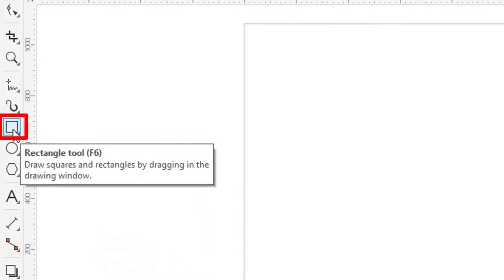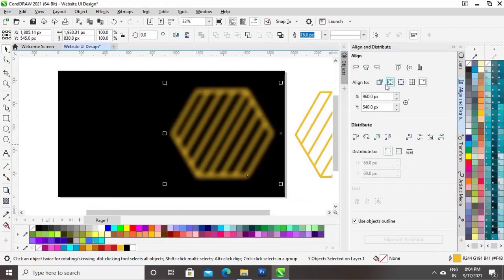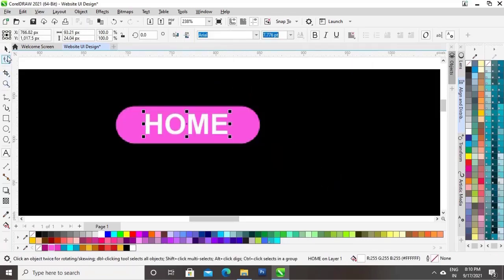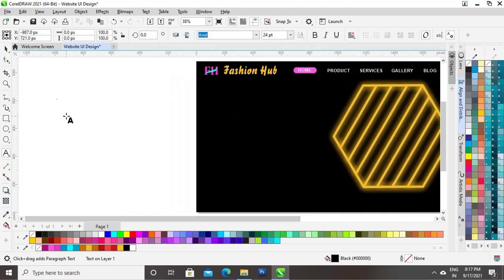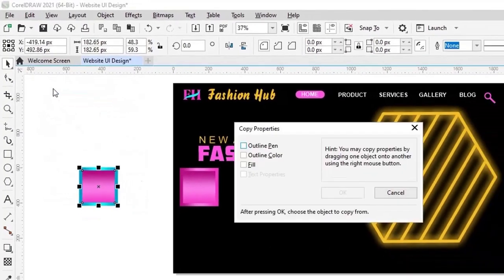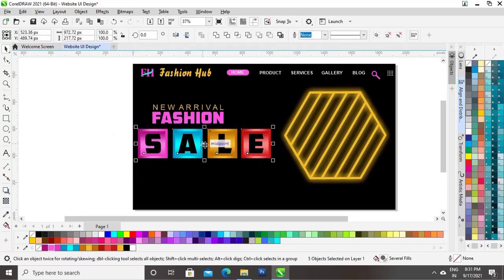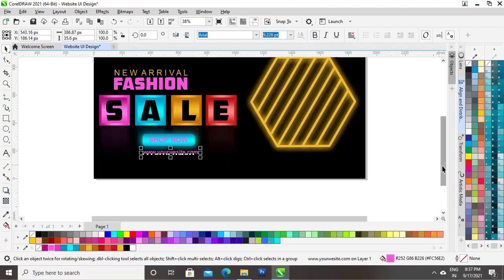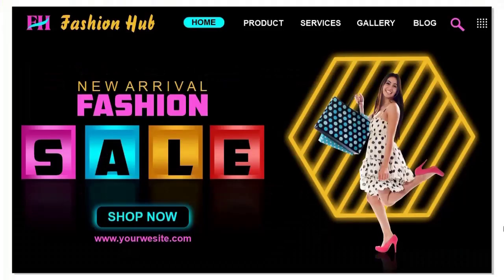Website UI Design | Fashion Website UI Design Tutorial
Hi, Guys
In this tutorial, we will learn how to design a Fashion Website
UI Design in CorelDRAW. After watching this tutorial you Will be able to create your own designs.